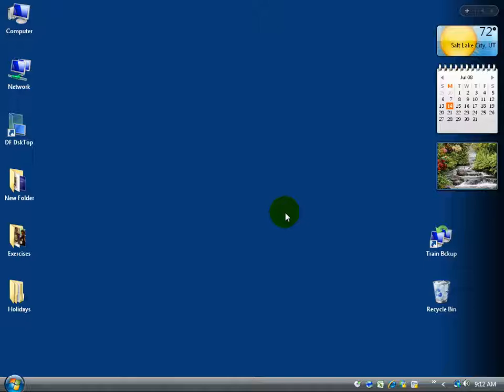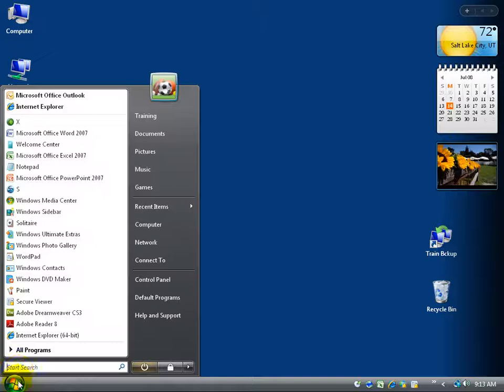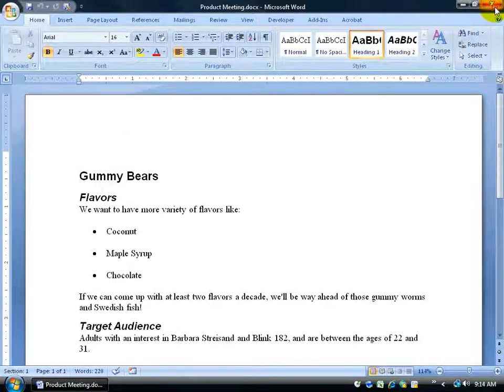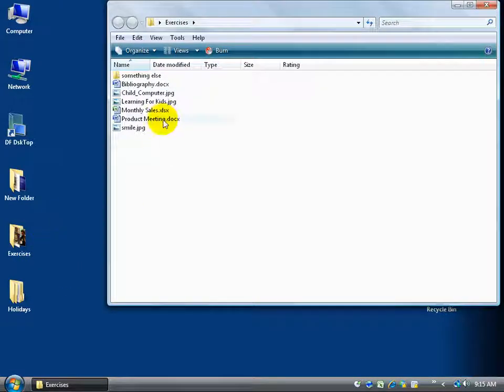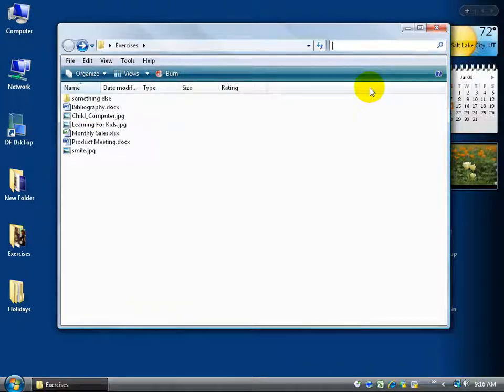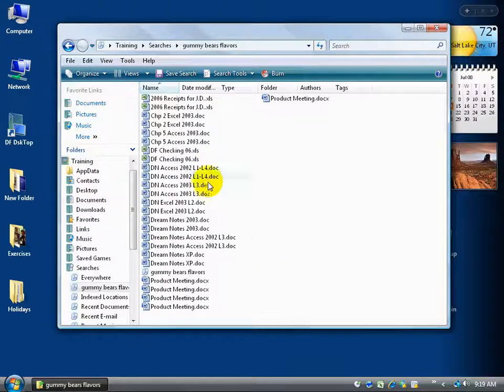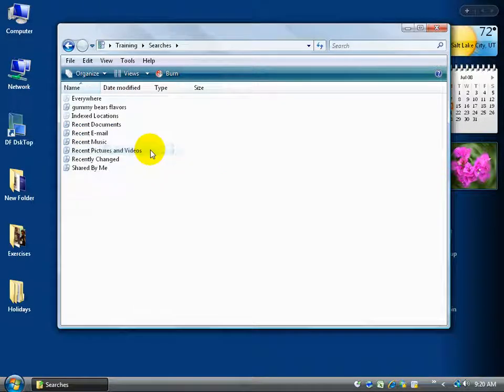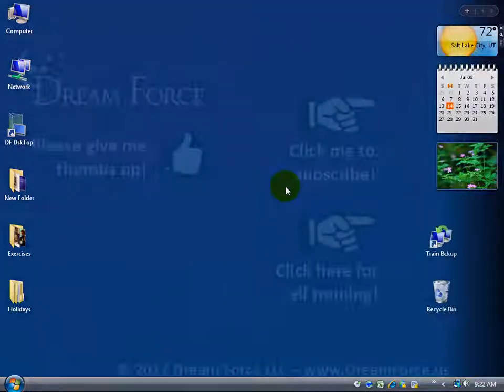Windows Vista: Instant Search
Windows Vista tutorial on how to use the instant search feature in this Windows Vista training video.